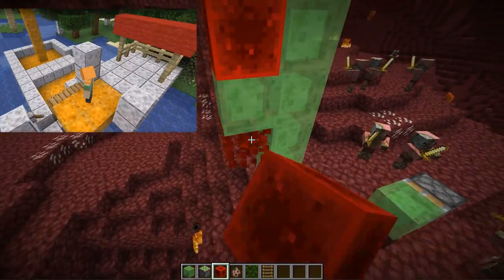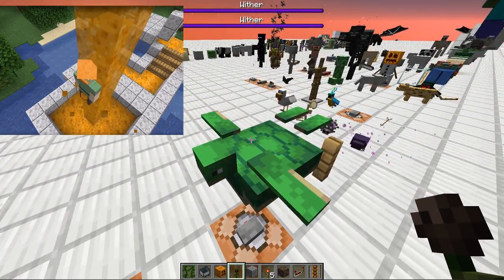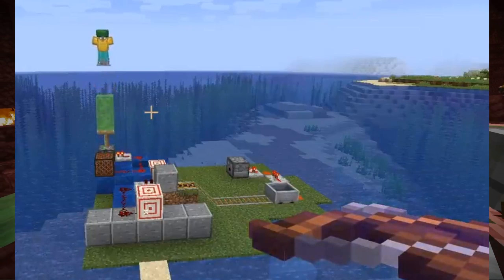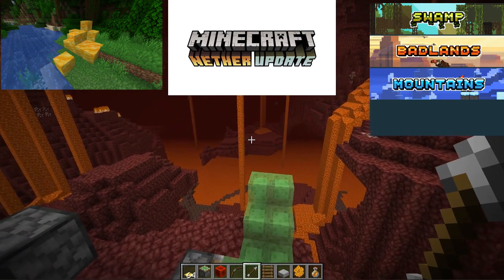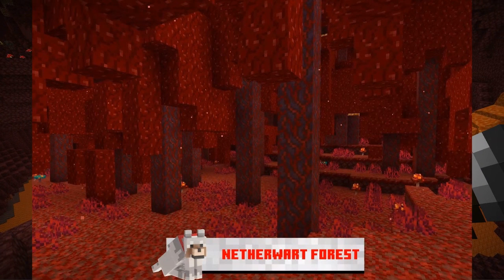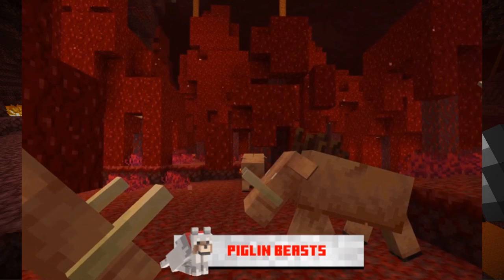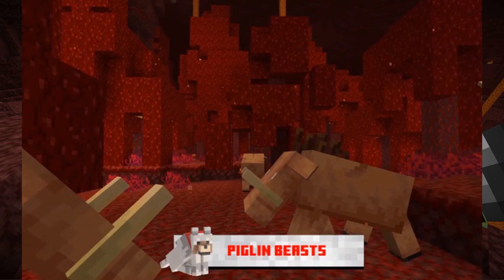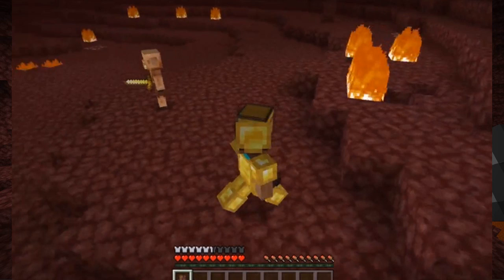1.15, 1.16, 1.17 New Minecraft Features from Minecon + Insight!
Minecon showed new features for 1.15, 1.16, 1.17. With honey block, netherwart forest, piglins, beast, target block, illusioner added! We make some predictions of what all the new stuff will do in minecraft. Tell us what you think of them. More 1.15 Snapshot videos

Rays Works
RaysWorks